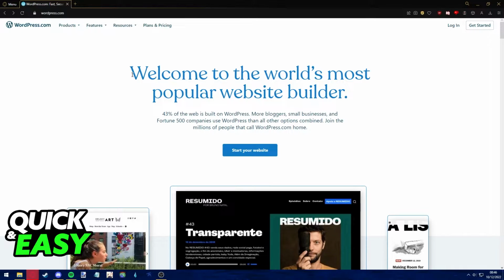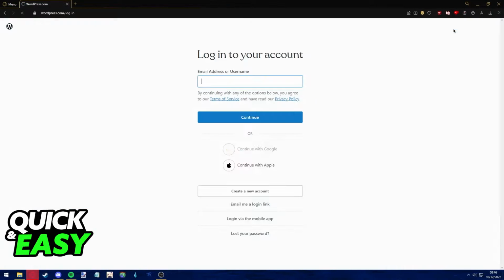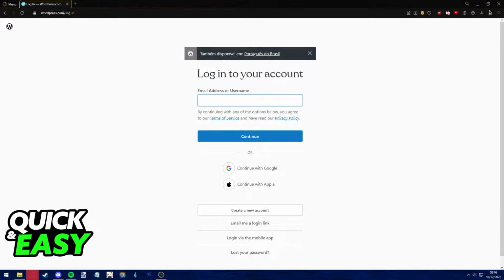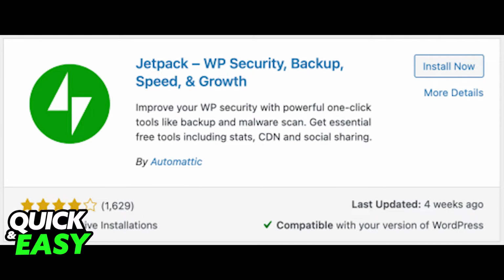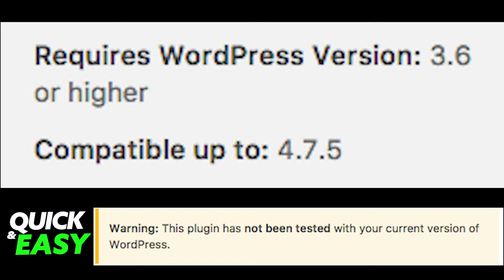How To Fix Wordpress Plugin Installation Failed [EASY!]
In this video I will show you how to fix wordpress plugin installation failed.

I hope I have helped you with the video!